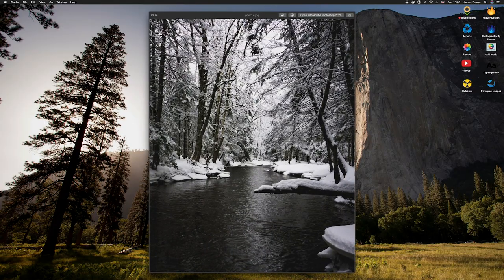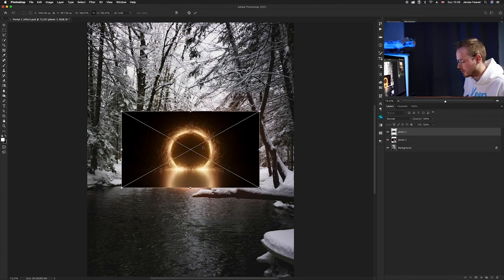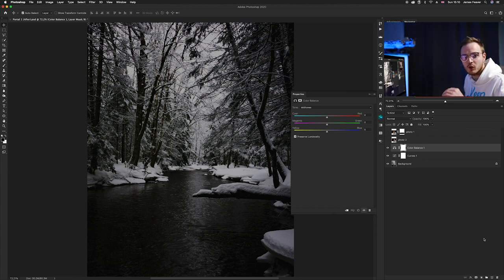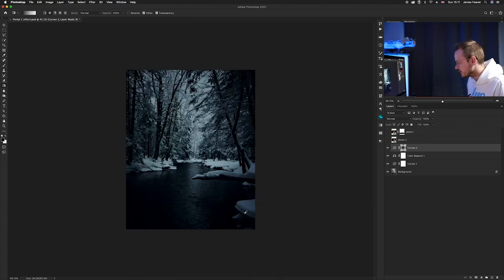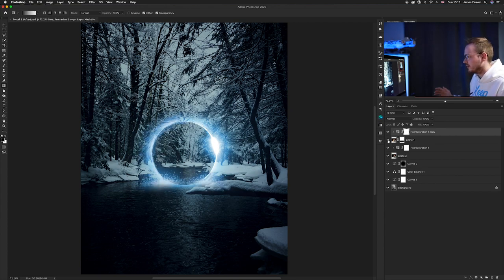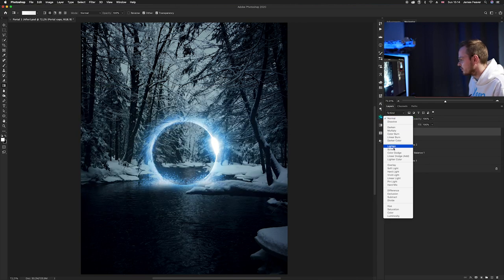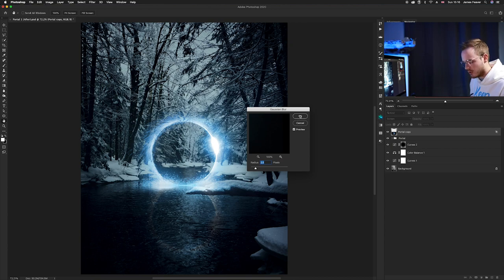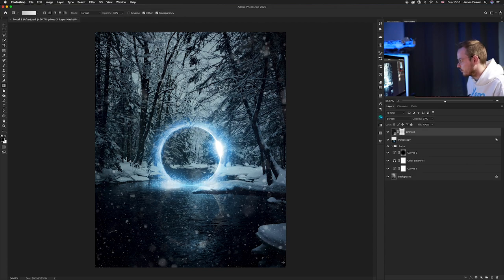How to create a Winter Portal in Photoshop 2020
How to create a Winter Portal in Photoshop 2020. In this video, I will go through how to create a professional winter portal effect using free portal overlays. Then I'm going to show you how you can change the white balance to anything of your choice. These effects work really well if you want to create a surrealism effect in your photography. So make sure to have a look at the pre selected photos on my website to follow along with this tutorial.

⚫️ I will show you how to:
▪️create a portal
▪️add drama
▪️add colour and atmosphere
▪️add a vignette and snow effect

LINKS:
🎥 How to create a Portal in Adobe PhotoShop